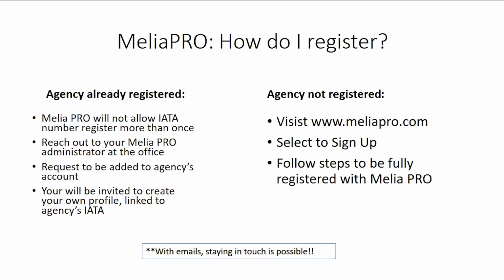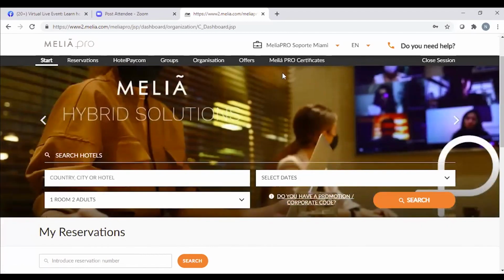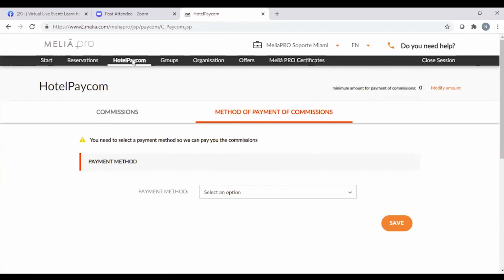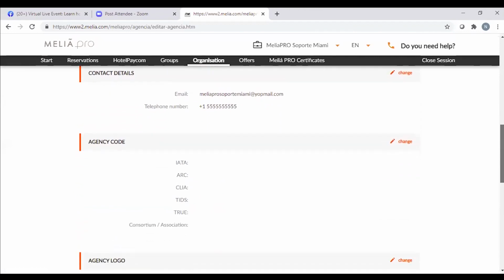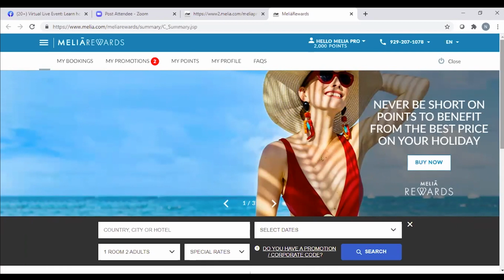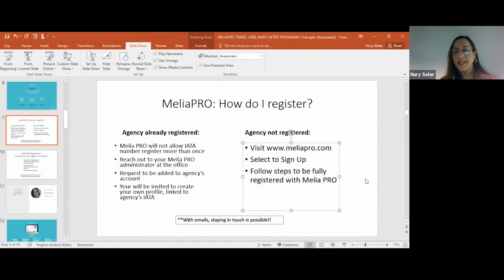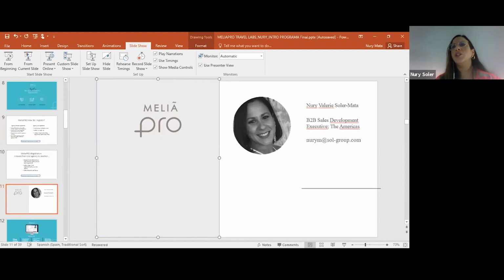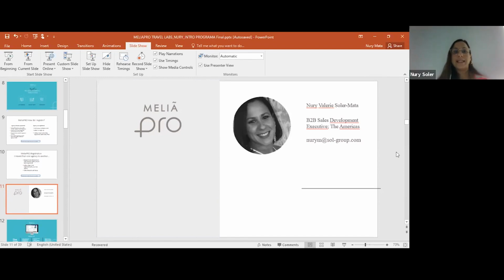Learn How to optimize your Meliá PRO account